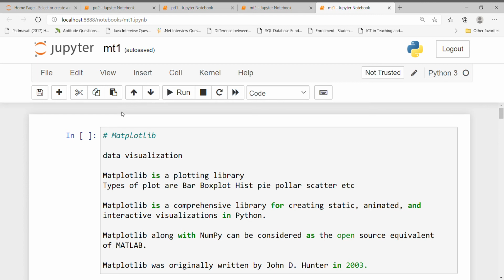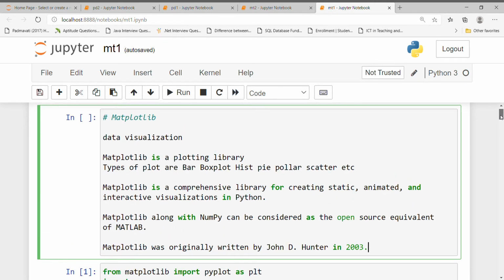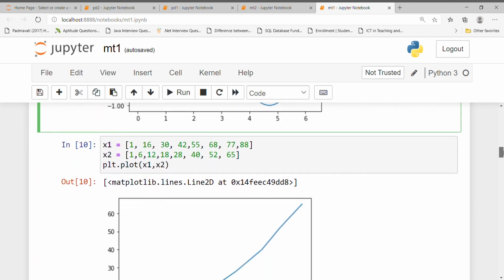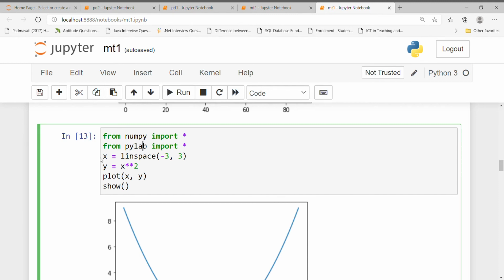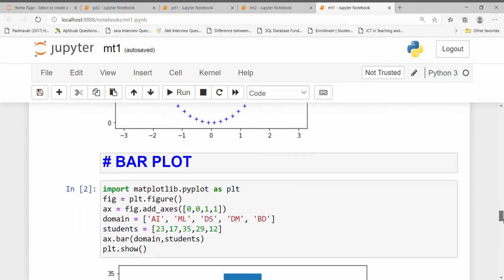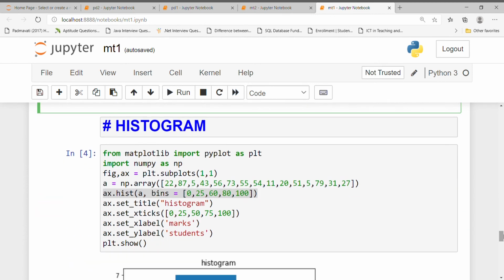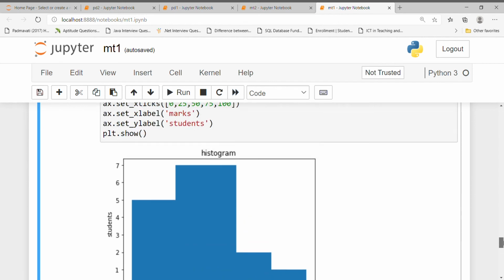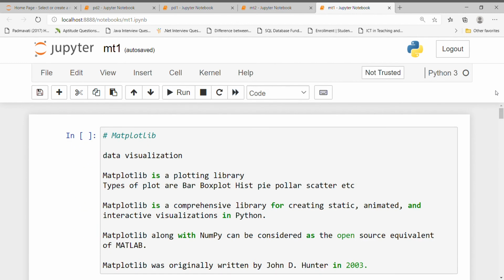Matplotlib Python Part 1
Hello Everyone

matplotlib is used for
how to use matplotlib
how to use matplotlib in jupyter notebooks
how to import matplotlib
how to use math in matplotlib
how to plot in matplotlib
types of plots in matplotlib
how to plot simple plot
how to use pylab
how to import pylab
what is pylab
pylab in python
bar plot in matplotlib
how to plot histogram in matplotlib
what is histogram
histogram in matplotlib
how to plot bar plot in matplotlib
pie chart in matplolib
what is pie chart
how to plot piechart in matplotlib
python important library
top python libraries
trending python libraries
plots in matplotlib
best python libraries
python library
python library for data science